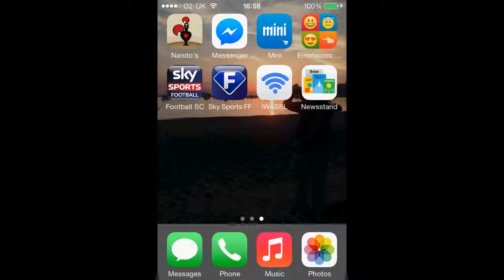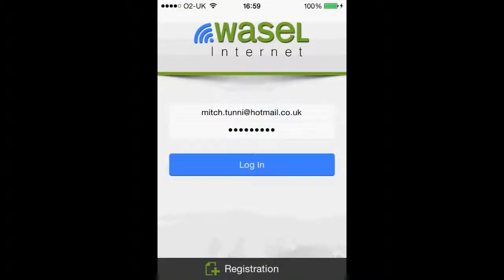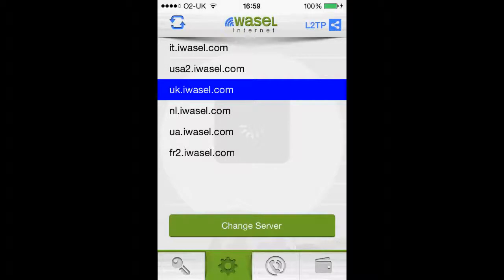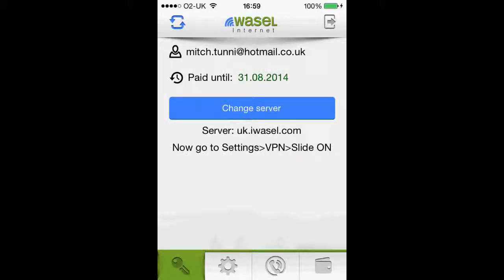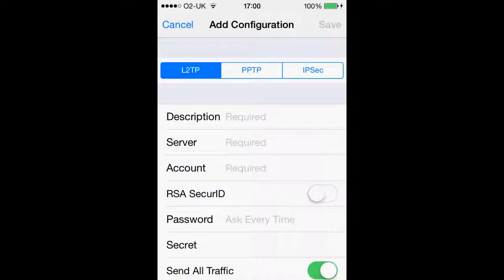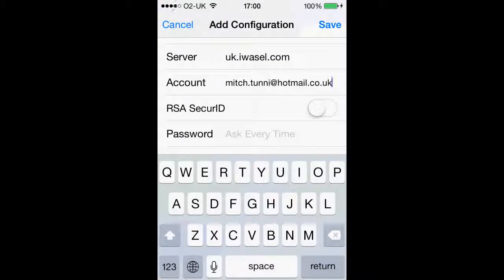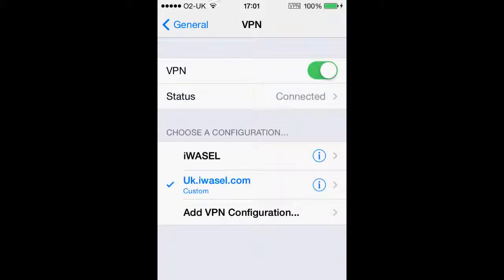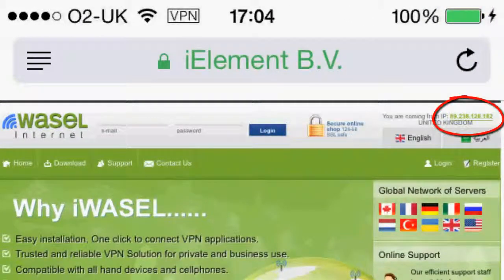download iphone vpn app kuwait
Download the best iphone ios vpn app out there